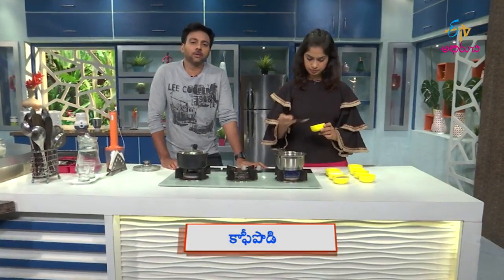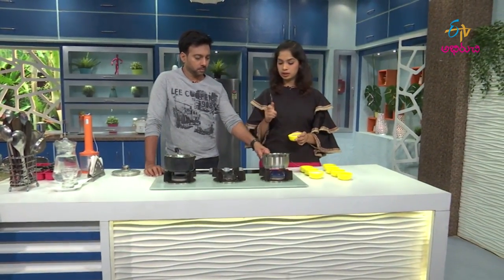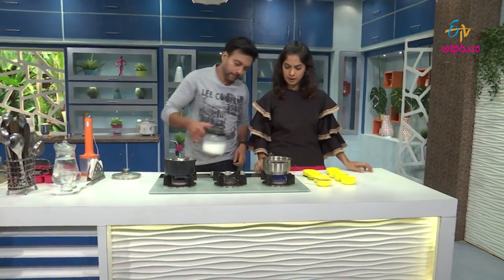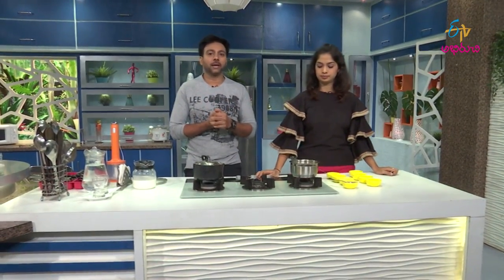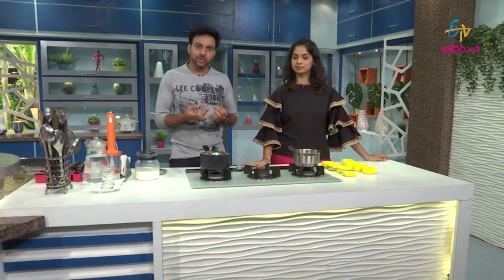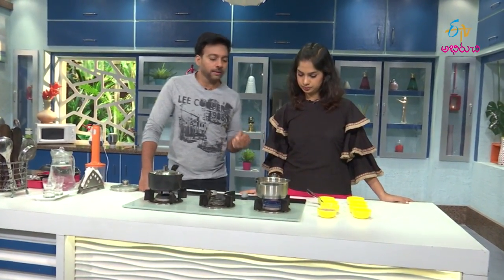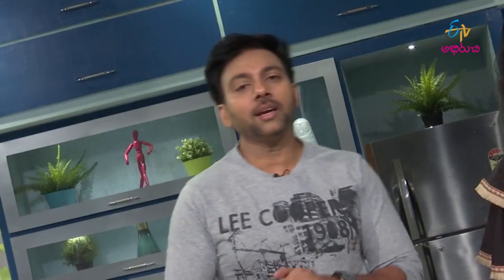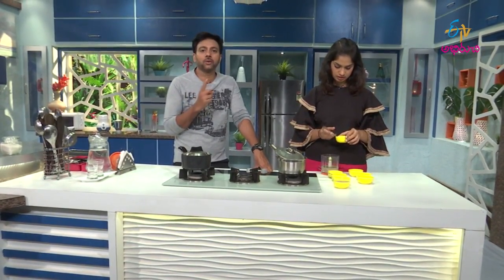Herbal Coffee | Good Morning Abhiruchi | 13th May 2019 | ETV Abhiruchi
Breakfast is the first meal of a day. People find it hard to eat breakfast in each morning our new show "Good Morning Abhiruchi" is a great way to get healthy breakfast recipes.